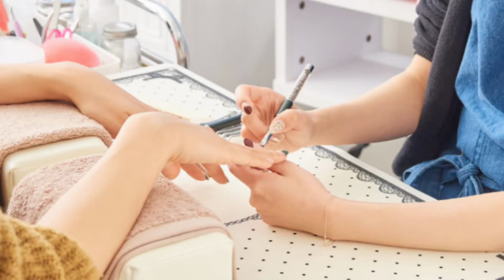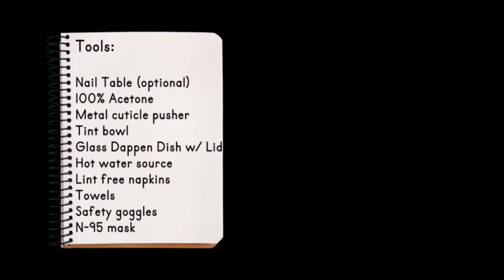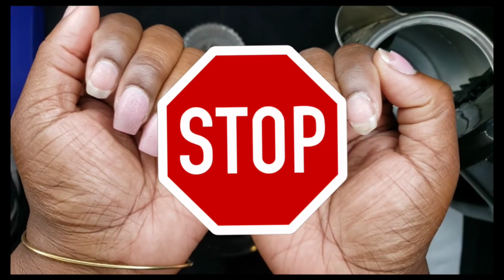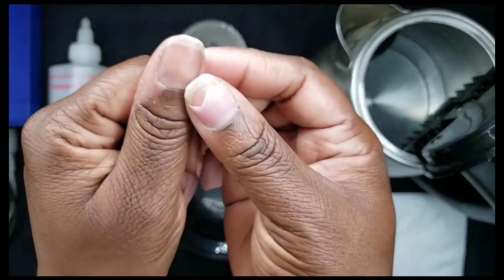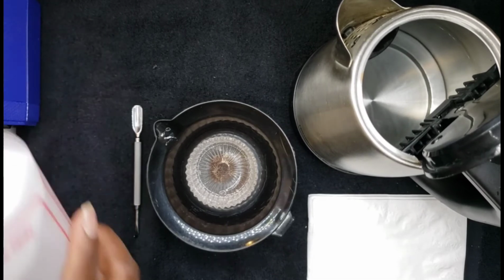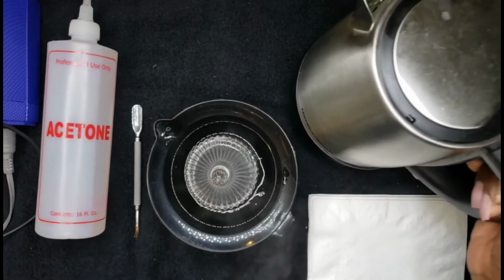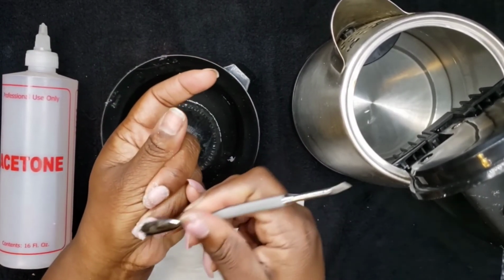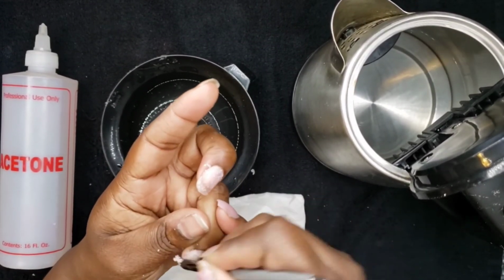soak off acrylic nails with acetone at home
How to Soak Off Acrylic Nails at Home with acetone without

nailtutorial TimeStamp
00:00 Intro
00:28 How to Do an AcrylicSoakOff at Home
00:30 Tools
00:50 Safety Precautions
01:08 Don'ts
01:14 Do's
01:29 soakoff Procedure
02:30 Repeat
03:00 Ready for New Acrylic
03:10 Learn to Prep Your hands for acrylicnails
03:25 Are You New to Nails?